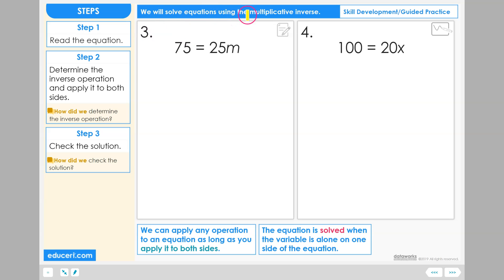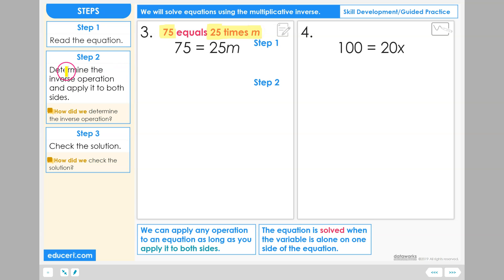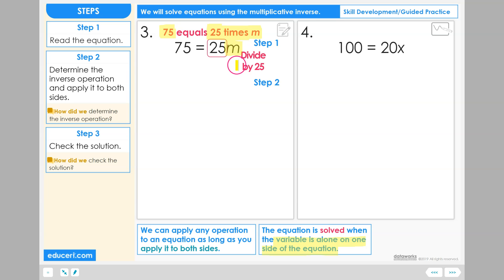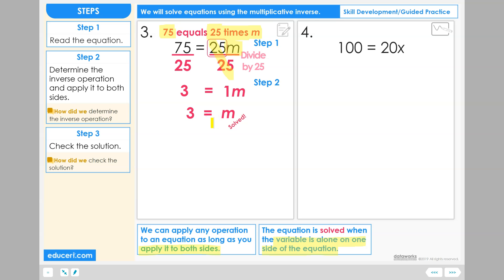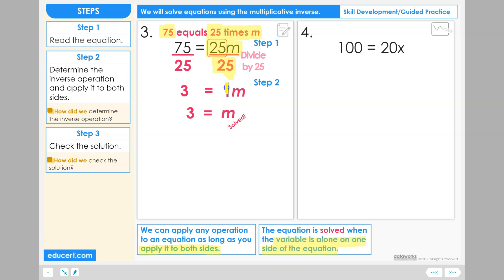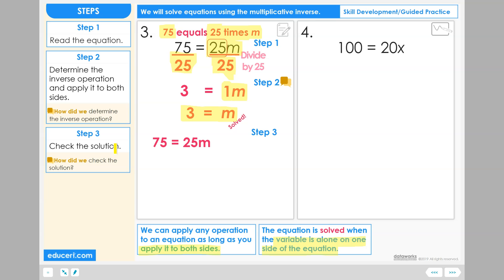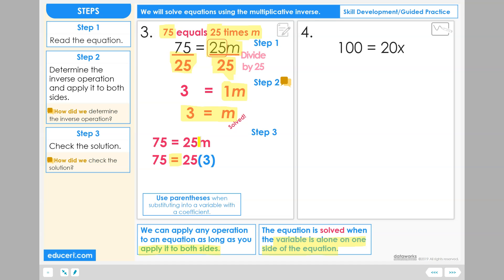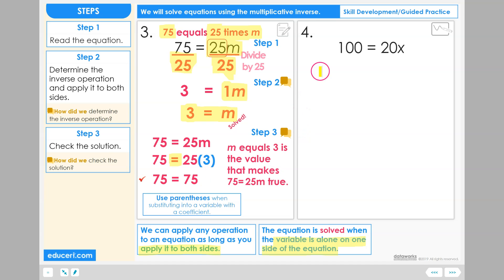Lesson 3.5 - Solve Equations - Multiplicative Inverse (Skill Development Part 2 of 2)